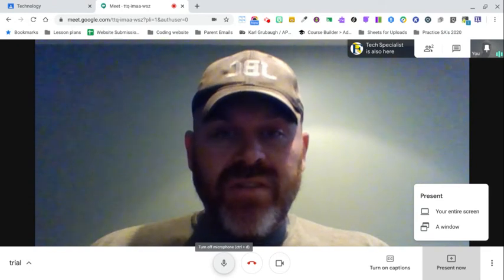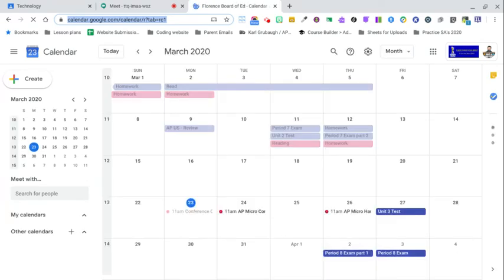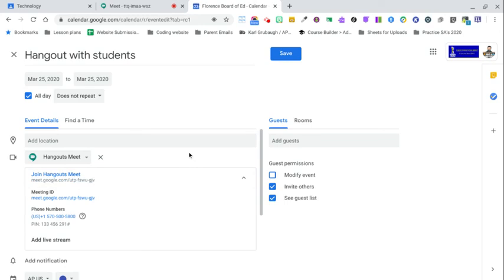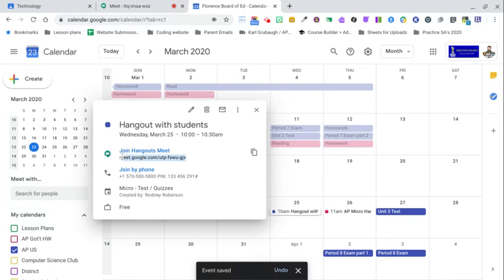Untitled: Mar 23, 2020 5:37 PM